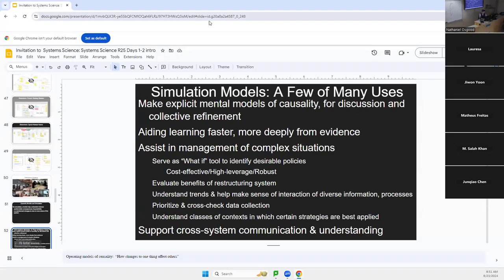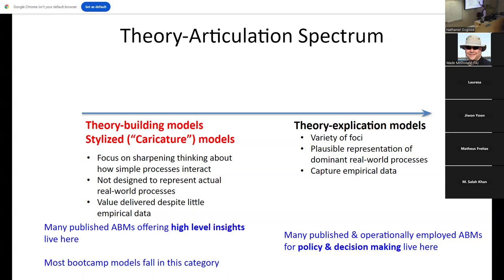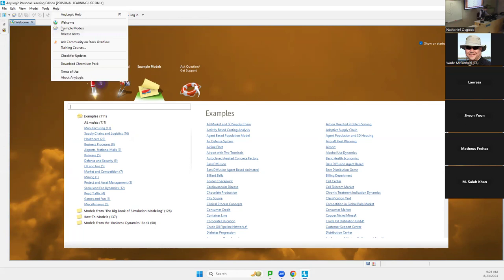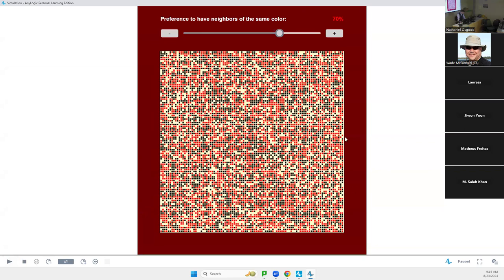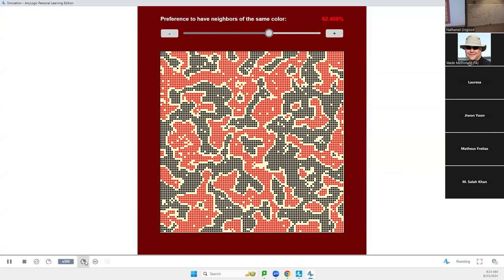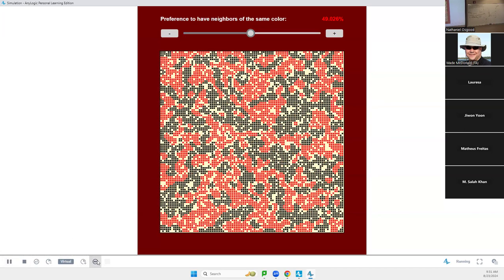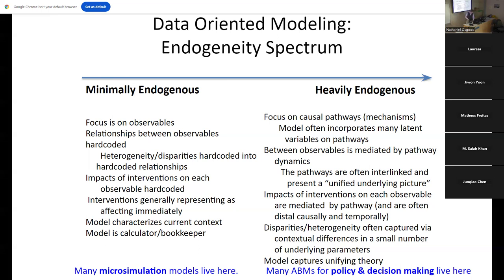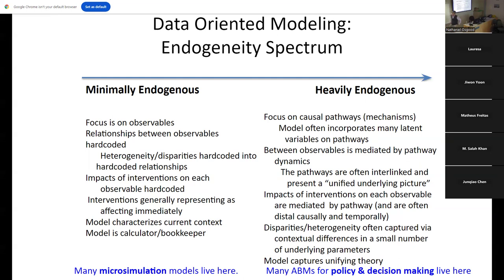Models for Theory Building vs for Theory Explication: Stylized and empirically grounded models